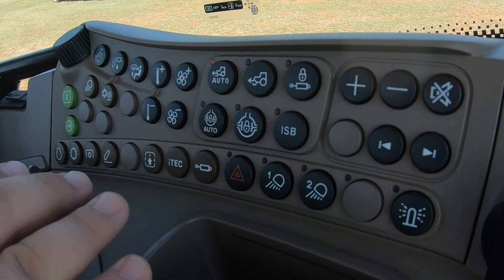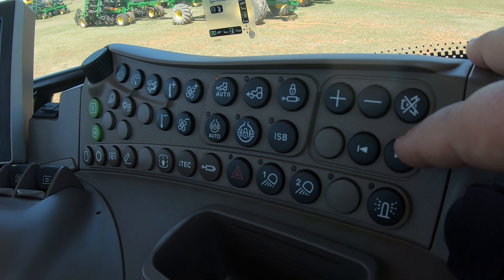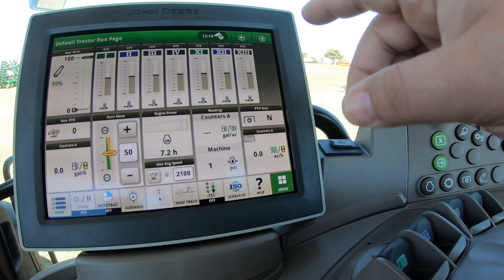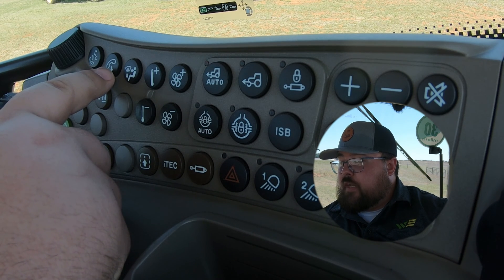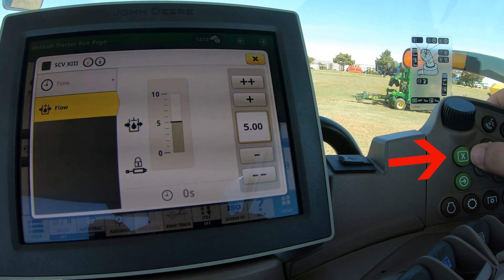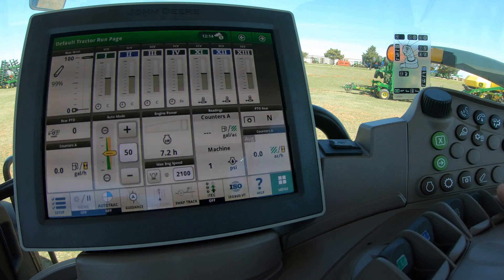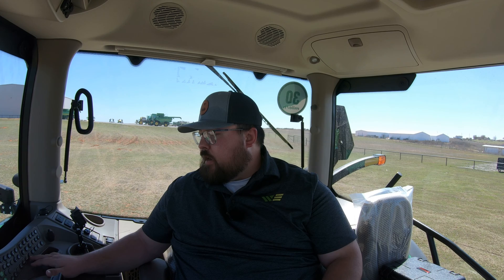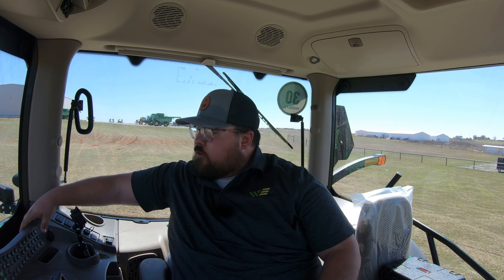John Deere 6R Button Panel Overview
Going over every control button on the "Button Panel" in a 2023 John Deere 6R tractor. We go in to detail on what each of these buttons do that way your are ready to operate your tractor when you get it to your farm or operation.

**6R 110, 6R 120, 6R 130, 6R 140, 6R 145, 6R 150, 6R 155, 6R 165, 6R 175, 6R 185, 6R 195, 6R 215, 6R 230, 6R 250**